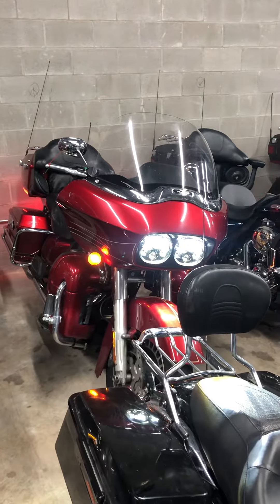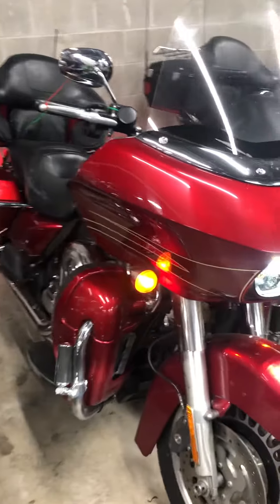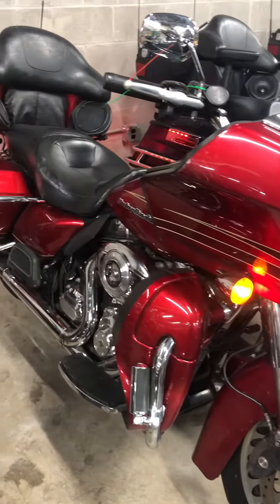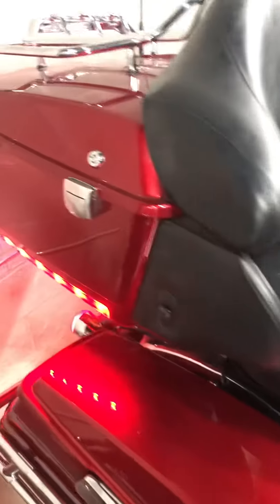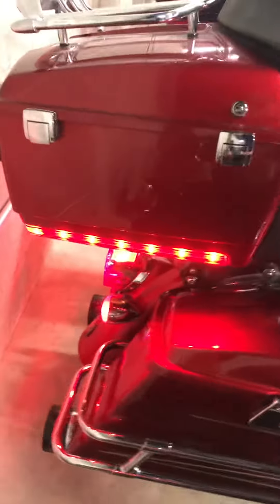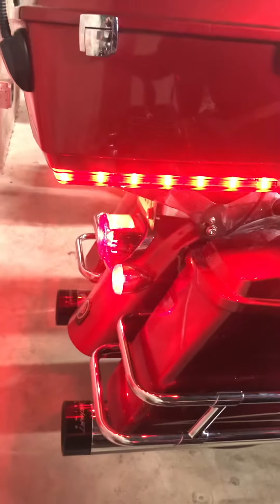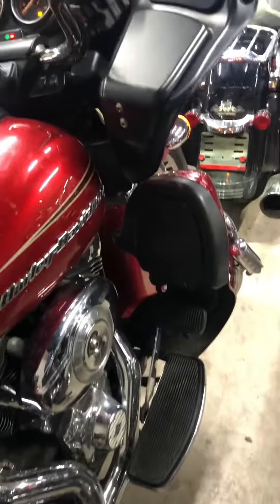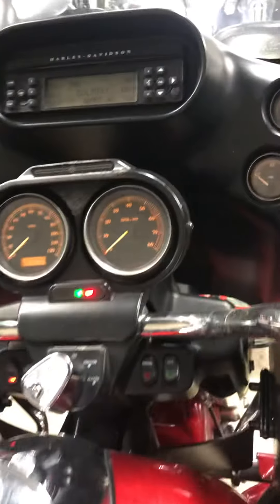2013 Harley-Davidson Road Glide Ultra FLTRU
2013 Harley-Davidson Road Glide Ultra FLTRU with 77k miles, 103ci Twin-Cam motor, Rinehart slip-on mufflers, stage 1, rider backrest, quick-detach tour pack, LED headlights, highway pegs, etc.